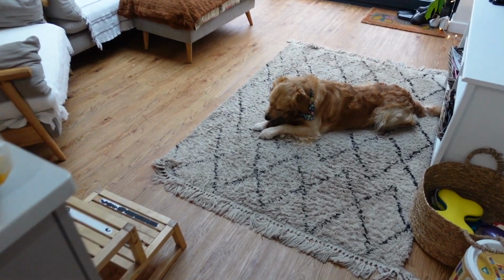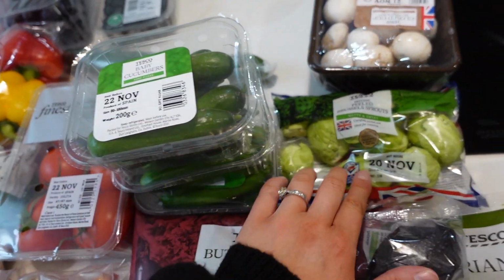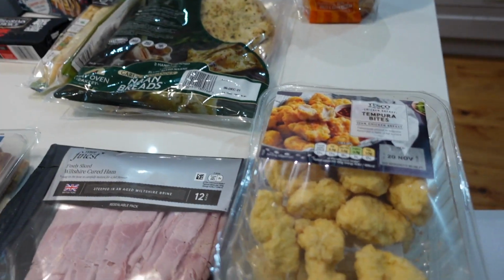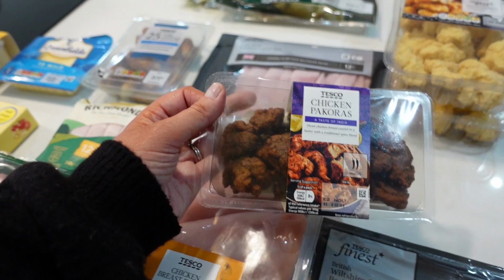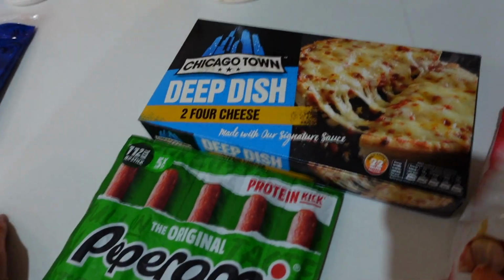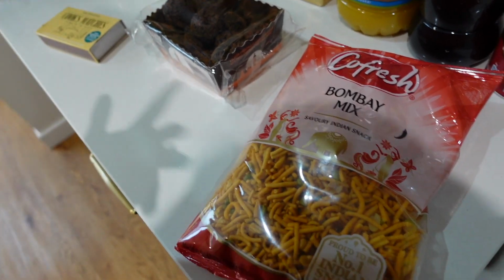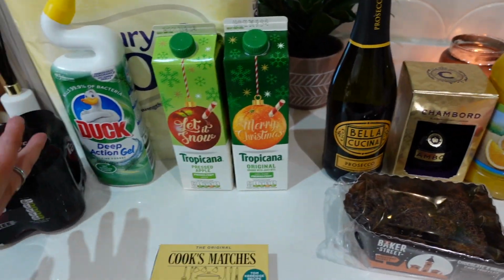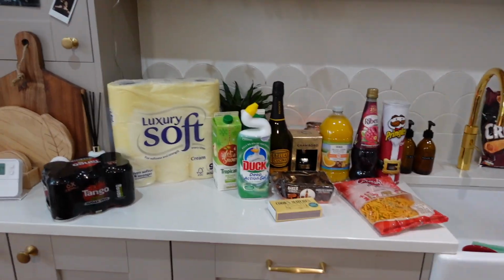BIG FAMILY GROCERY HAUL & MEAL PLAN - TESCO - NOVEMBER 2021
Hi everyone! Welcome back to another family grocery haul and meal plan! I hope you enjoy! This isn't an ad but I have worked with Tesco in the past.

My Earth & Wheat code - not an ad, just a customer code that anyone can get - you get £1 off and I get £1 off too!

MEAL PLAN

FRIDAY - Takeaway for us most likely and hot dogs for the kids!
SATURDAY - Christmas Tree Day buffet that we do every year - just lots of nibbles and stuff we all enjoy.
SUNDAY - Roast gammon, roast potatoes, carrots, sprouts, broccoli and stuffing with apple sauce and gravy
MONDAY -  Chicken burgers, fries and salad.
TUESDAY - Roast hoi sin chicken wraps with fries
WEDNESDAY - Leftover gammon and broccoli pasta bake with garlic bread and salad
THURSDAY - Whatever is quick and easy that we have in for in between clubs. We might have some frozen lamb shanks. But we have a few freezer bits we can bring out.

❤ SOCIAL MEDIA ❤

I'm a 33 year-old mum of three, who lives in Cheshire, in the UK, and this is my small part of the online world, where I share my story. And things I enjoy and like too! I have three children, Bill, Daisy and Stanley, and they seem to be growing up so darn fast these days. We have a golden retriever called Merlin, and two cats called Romeo and Elsa and, hang on, this is sounding a bit like a kid's essay at school isn't it? I'm due to get married this year to my other half, Mark, and even though we did everything a bit backwards, I am really happy with how life has turned out. You might find everything from food videos, clothing hauls, home updates, vlogs now and again, and some topics close to my heart, such as coparenting, hearing loss and Stickler Syndrome too. I am a very average mum, but I try my absolute best at whatever I do, and hopefully you enjoy following along!